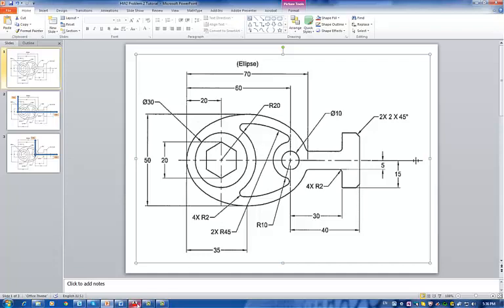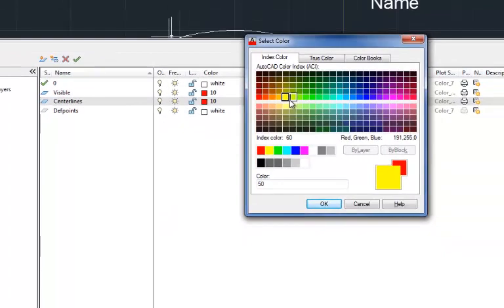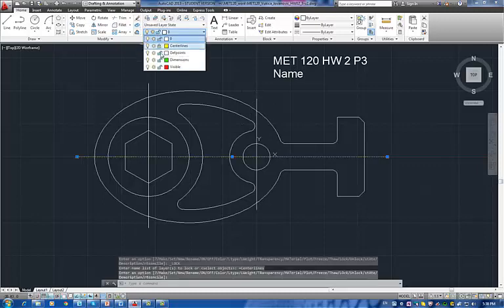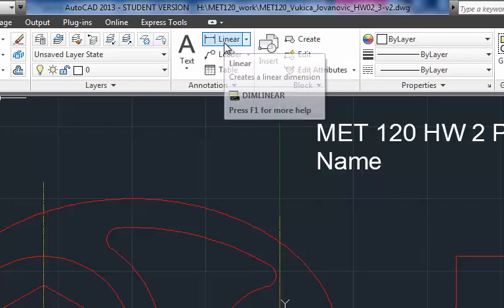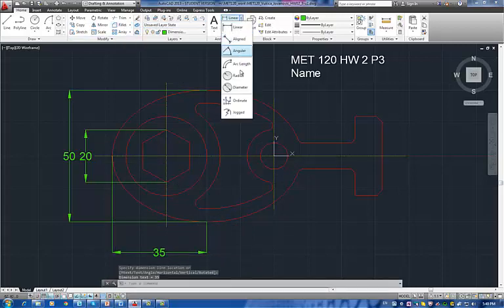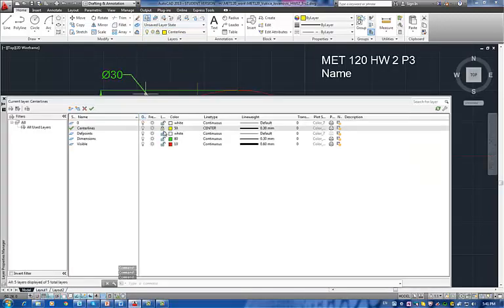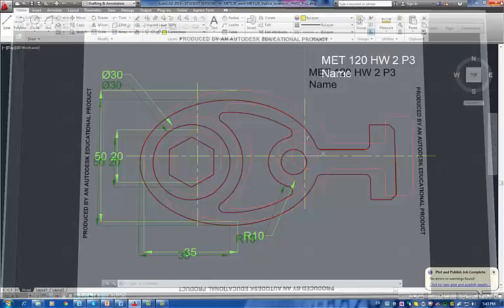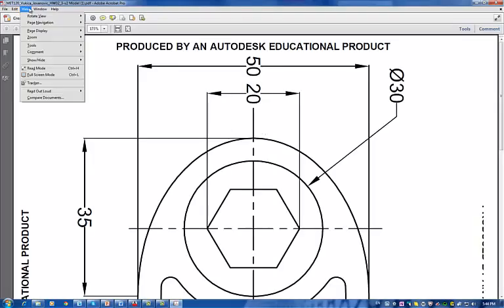MET120 - Homework # 02 Problem 3 part 3